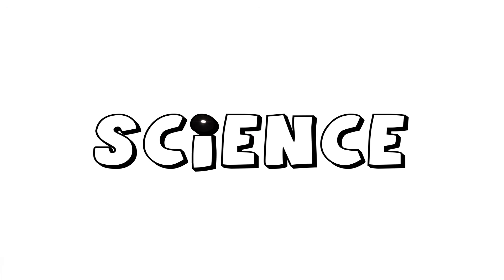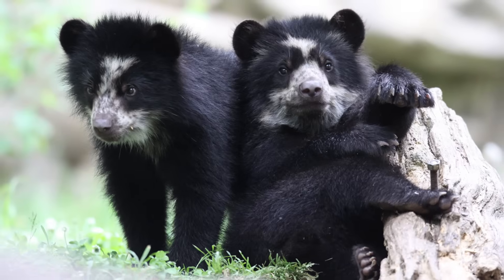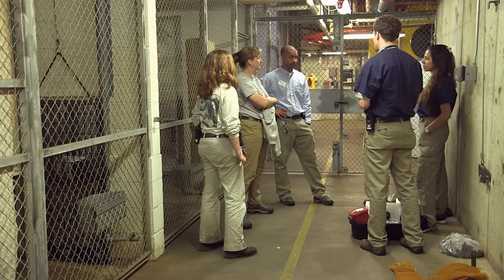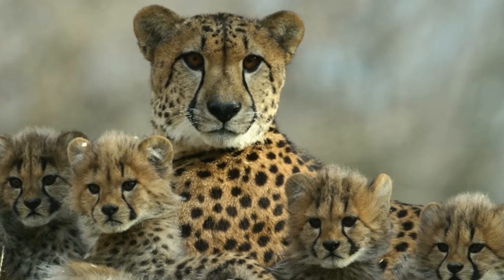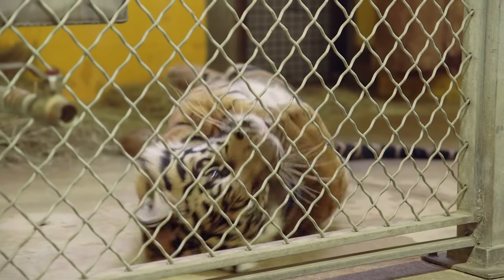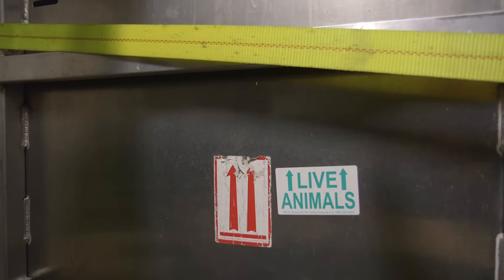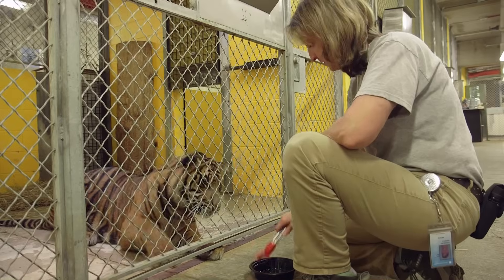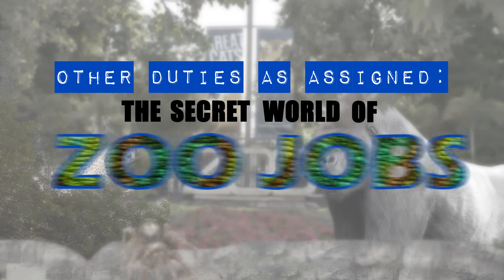Zoo Jobs: Meet a Curator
Middle school students watch the last video in the series, “Other Duties as Assigned: The Secret World of Zoo Jobs” If you wondered about what it’s like to work with great cats, bears and other animals, meet Curator Craig Saffoe!